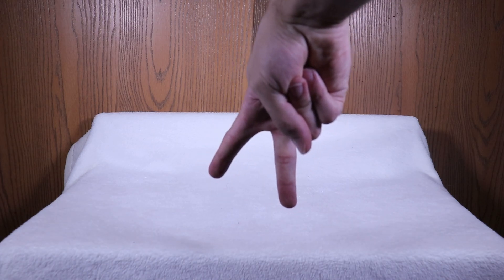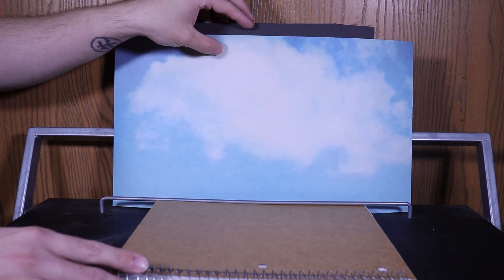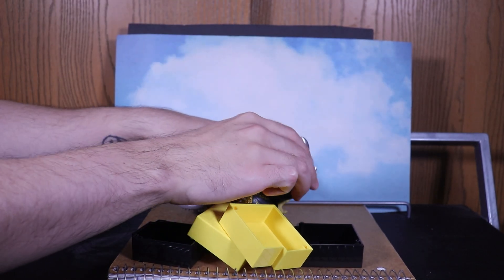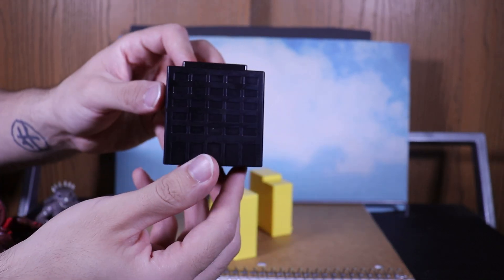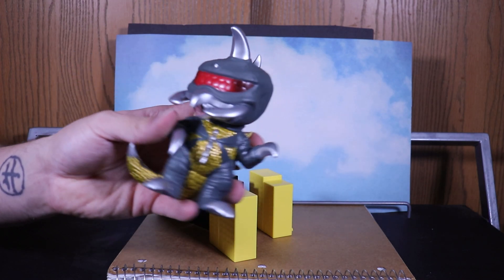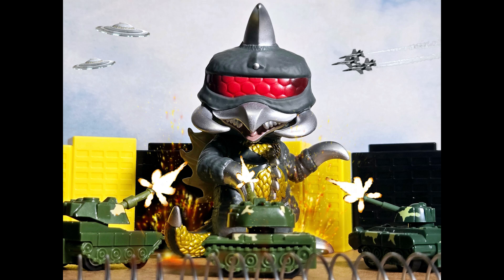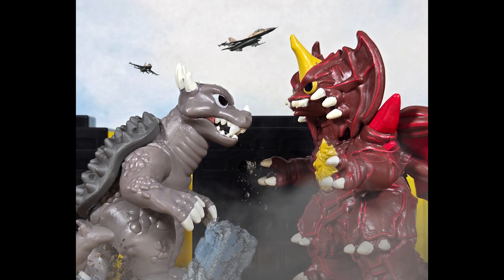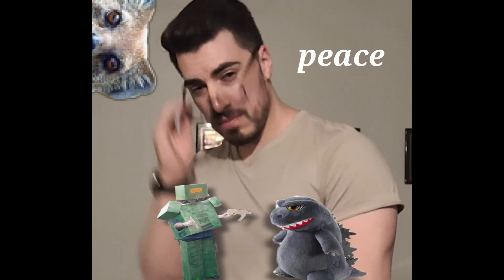Let's Do Some Toy Photography - Godzilla Funko Figures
Changed my mind. I'm painting all the buildings yellow and neon green to make it WORSE.

From: Mix Forge
*No Copyright*

Outro Music
Title : Carnival Galore
Artist : FASSounds